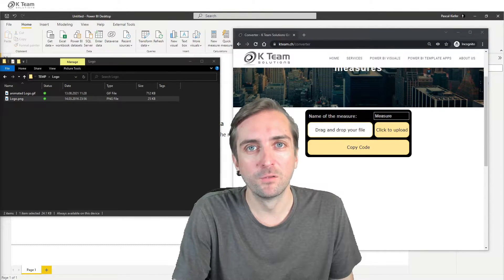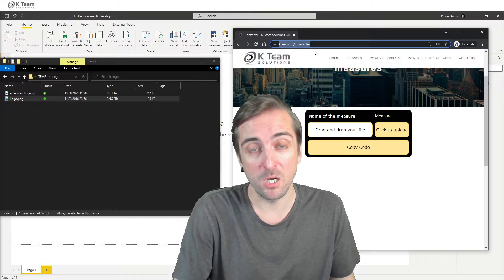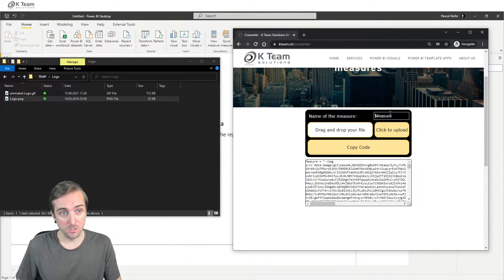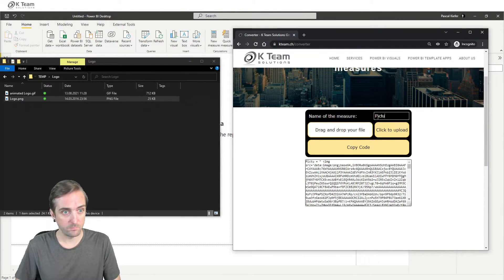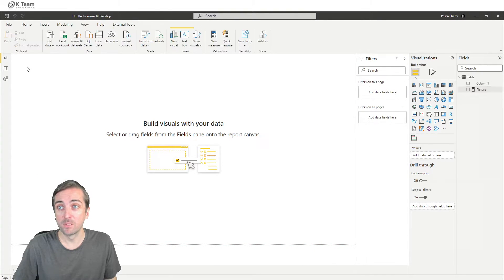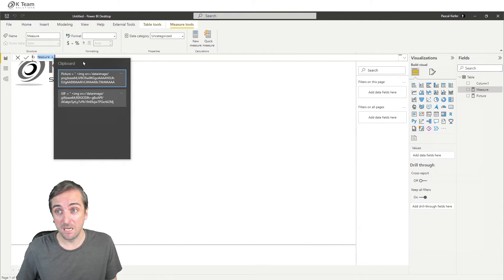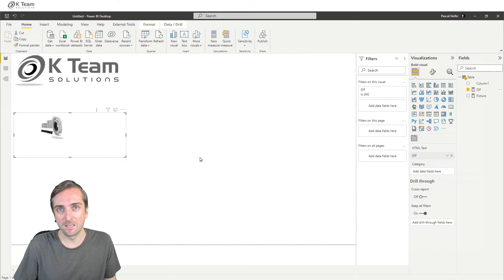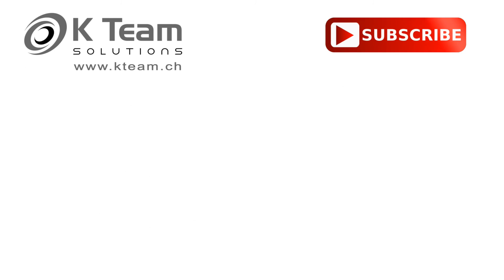Convert images, GIFs and videos to DAX Measures for Power BI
There are many reasons why you want to add images, GIFs and videos to Power BI. In this video, you learn how to use the BASE 64 converter which can be found to automatically create DAX measures that can easily be copy-pasted into Power BI Desktop.

The HTML VizCreator visuals which can then display these measures are available on Microsoft AppSource

If you have your files stored online, there's no need to convert them to BASE64, with the HTML VizCreator Flex visual, you can also access these files directly using their url.

1️⃣ The HTML VizCreator (Microsoft certified) is a must-have for anyone who wants to seriously improve the reports. It allows the user to create custom elements using HTML.
2️⃣ The HTML VizCreator Flex can be used to create all sorts of dynamic elements and is a great addition to any Power BI report. It is more powerful than the HTML VizCreator Cert, but not Microsoft certified
3️⃣ The Balance Sheet Visual is great to display a balance sheet in a way that even non-finance-experts easily understand it.